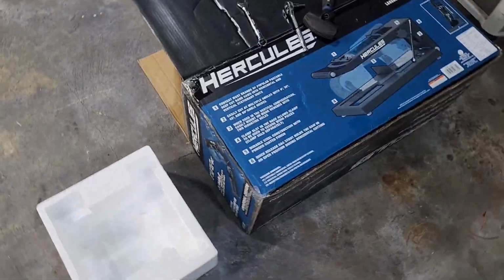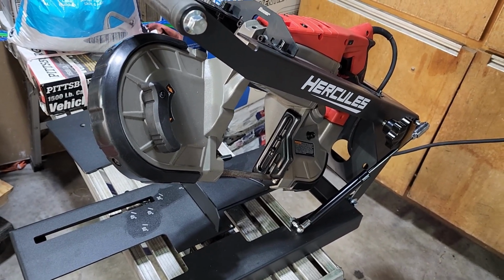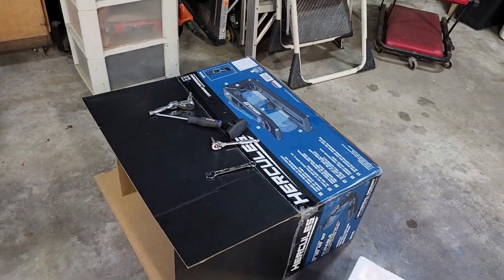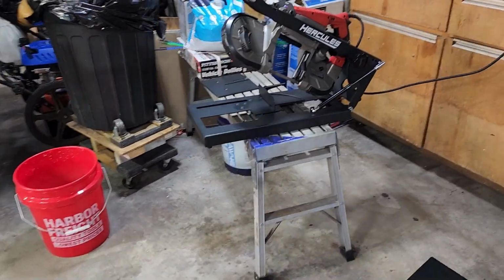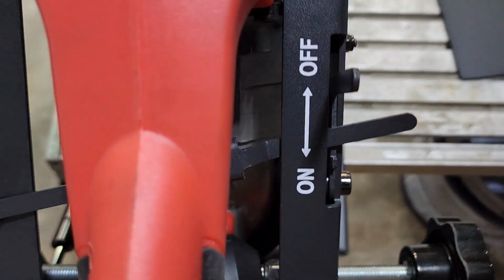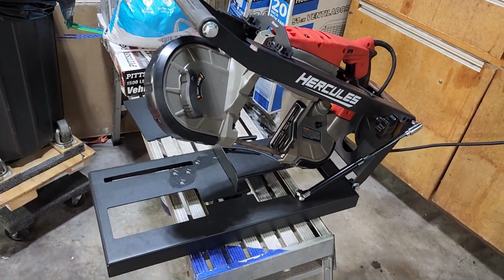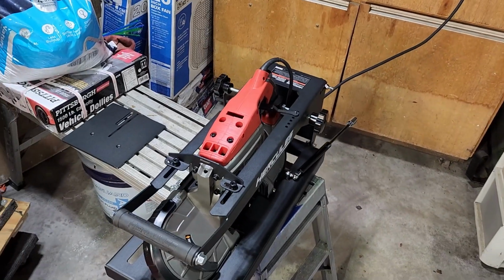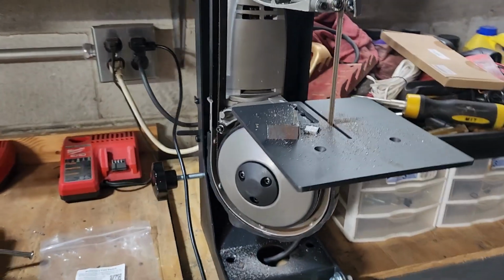Hercules Portable Band Saw Stand with Bauer Band Saw.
Main purpose of this video is to show a quick fix for the trigger control of the Hercules band saw stand with the Bauer band saw.  Additionally, I add a power foot switch to enhance the safety of operating the saw.
Items seen in this video below.
Harbor Freight Hercules Universal Portable Band Saw Benchtop Stand:
Foot Switch Normally Off Press and Hold to ON 10FT UL Cable & Plug, Dead Man Pedal Momentary: